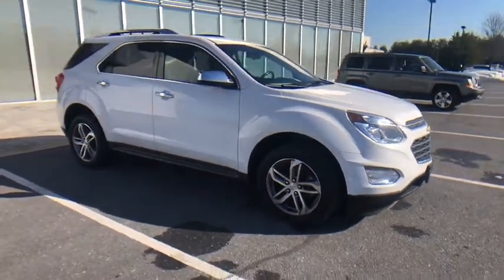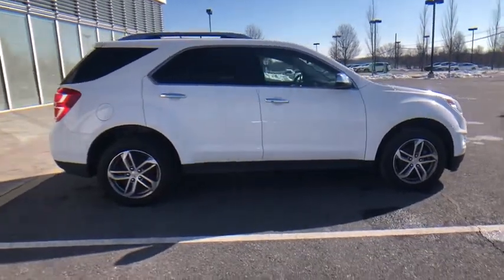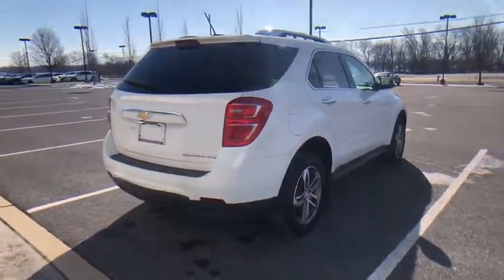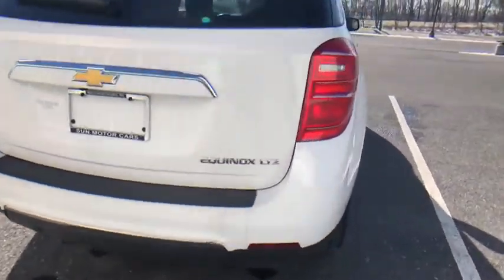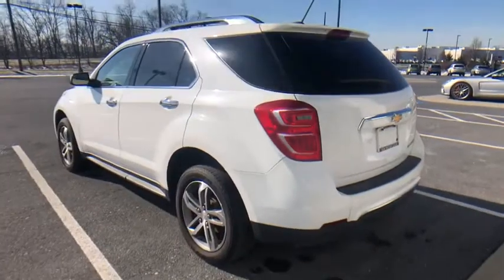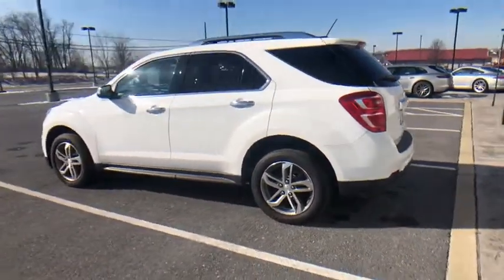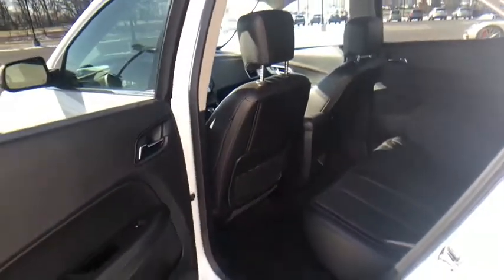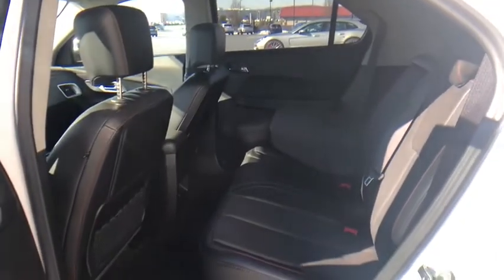2016 Chevrolet Equinox Harrisburg, Carlisle, Hershey, Camp Hill, Lancaster AE243B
Used 2016 Chevrolet Equinox available in Mechanicsburg, Pennsylvania at Audi Mechanicsburg. Servicing the Harrisburg, Carlisle, Hershey, Camp Hill, Lancaster, PA area.

Audi Mechanicsburg
6671 Carlisle Pike

* CLEAN CARFAX.brbrNew Pa State inspection and emissions brFresh oil change and vehicle service brSun Motor Cars 114 point Pre-Owned Inspection. brDealer service record upon request brbrFor more information please contact LeAnna Cherewka at